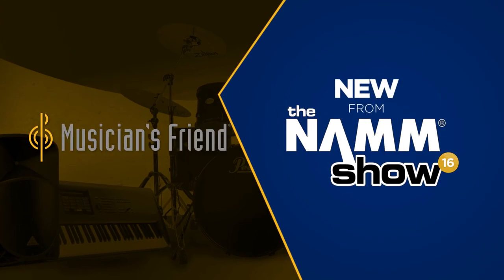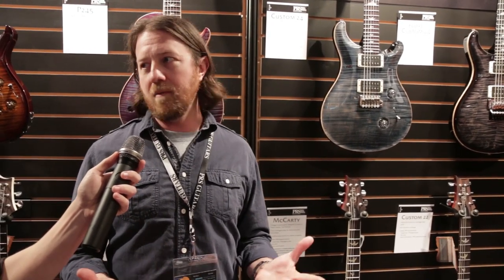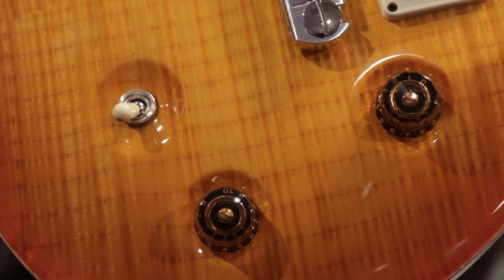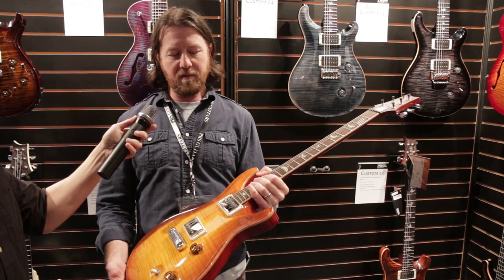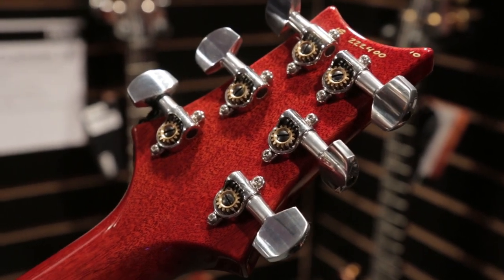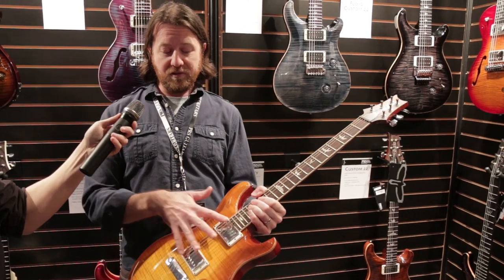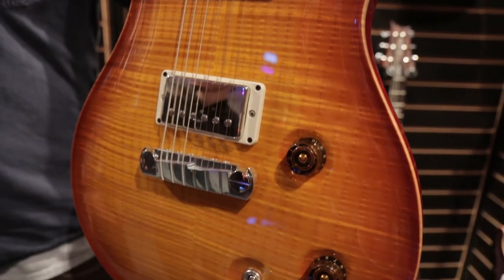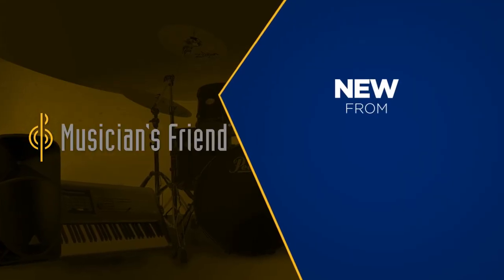Live at NAMM 2016 - PRS Re-introduced McCarty Electric Guitar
New from the show floor at NAMM 2016. Anaheim, CA.